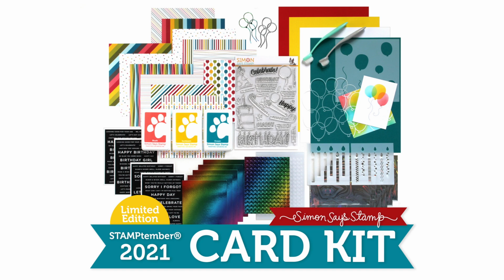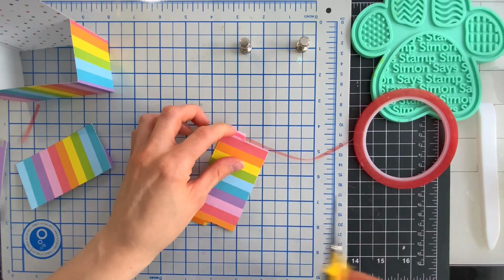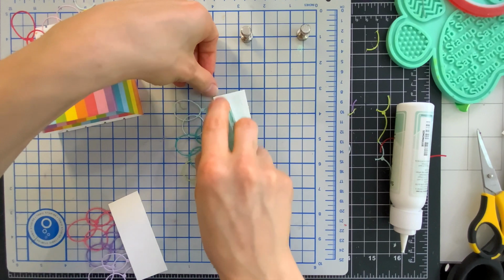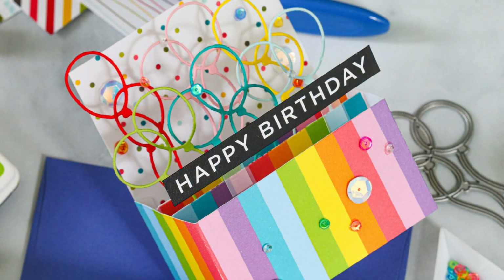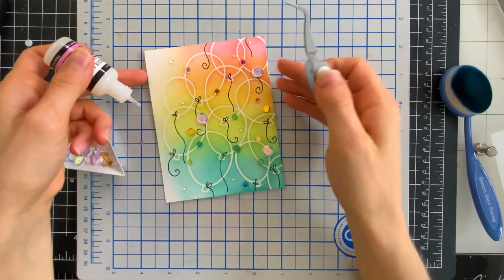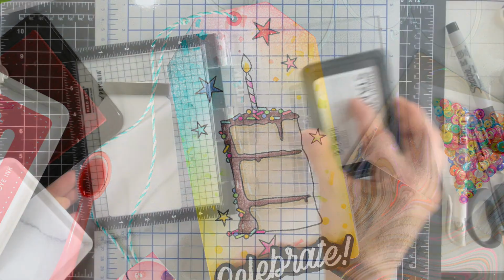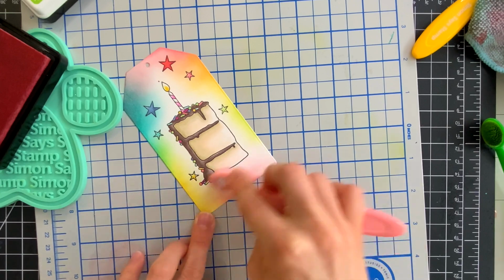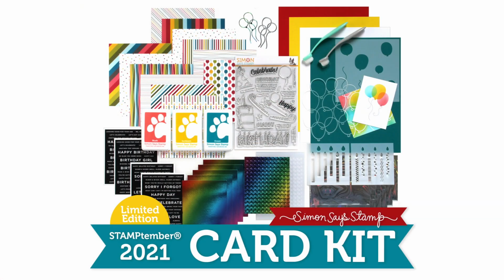3 Birthday Ideas with Simon's STAMPtember® Card Kit!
The colorful and happy STAMPtember® 2021 Card Kit from Simon Says Stamp was such a joy to create with, I made three projects using it! Two of them are cards and the third is a tag. Each are perfect for any upcoming birthday projects you have to make!

⎯  • SUPPLIES USED •  ⎯
• Limited Edition Simon Says Stamp STAMPtember 2021 Card Kit

• My Favorite Things PARTY TIME 6x6 Inch Paper Pad

• Simon Says Stamp Tape DOT RUNNER AND 2 REFILLS

• Simon Says Stamp Premium Dye Ink Pad LEMON ZING

• Simon Says Stamp Premium Dye Ink Pad HIGH DIVE

• Simon Says Stamp Card Stock BULK 100# RAINBOW PACK